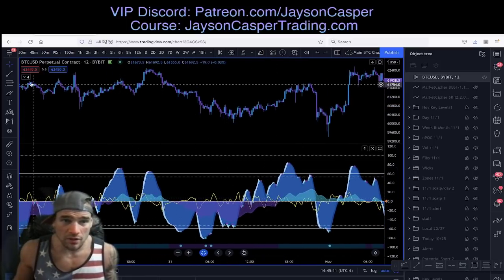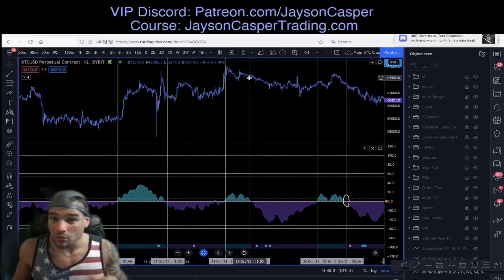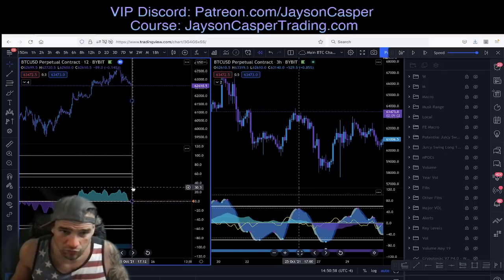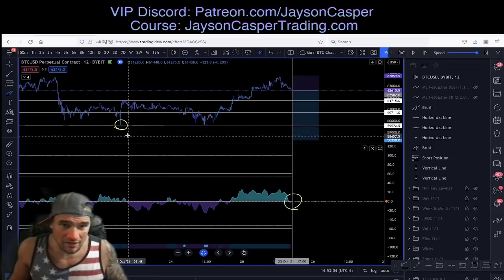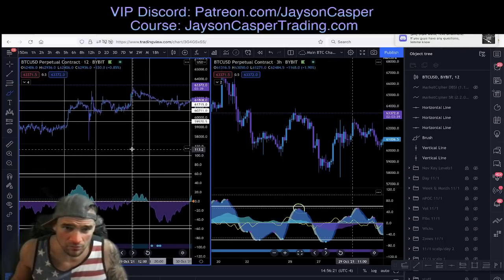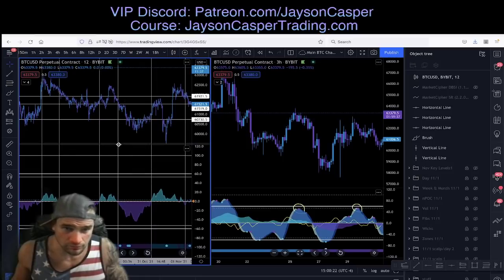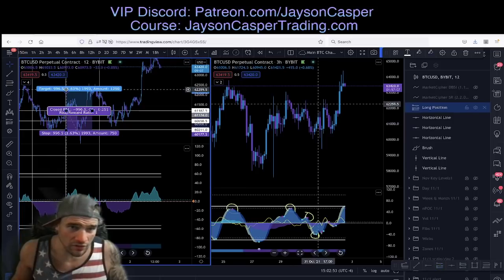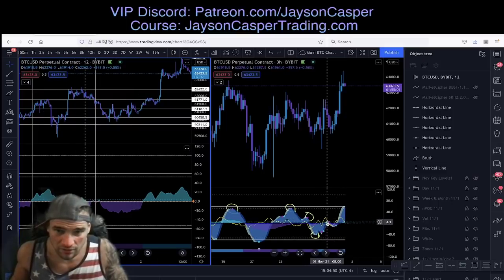AMAZING TRADING STRATEGY | MARKET CIPHER STRATEGY